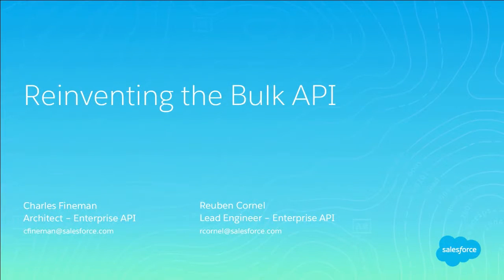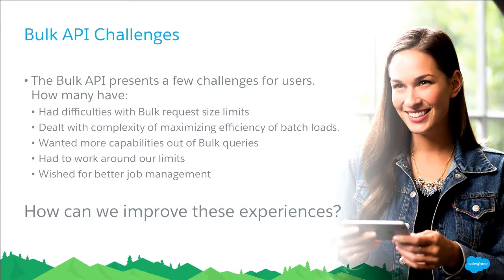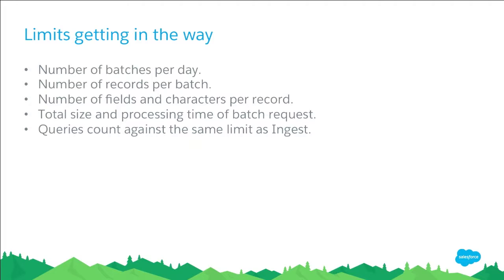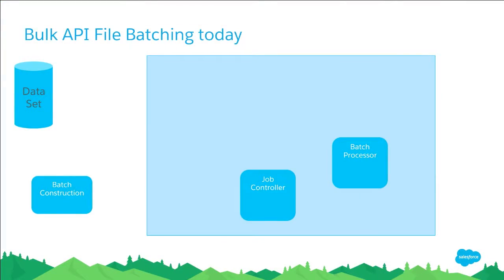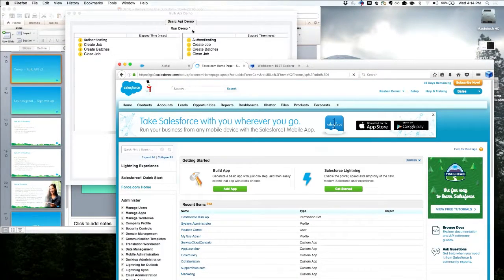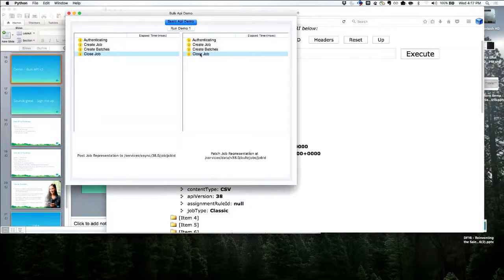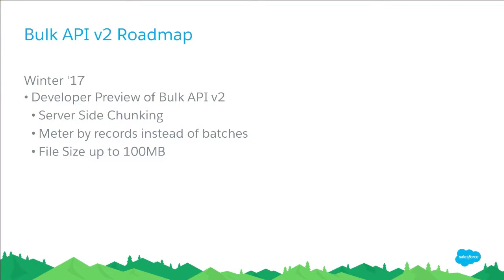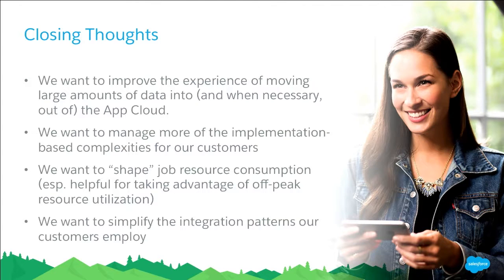Reinventing the Salesforce Bulk API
Building scalable data loading solutions requires a robust API. The current Bulk API version has enabled customer to ingest millions of records per day, but as integrations and organization design become more complex, the need for a new Bulk API is evident. Join us to discover the new Bulk API v2 and how it can help your data ingestion needs.